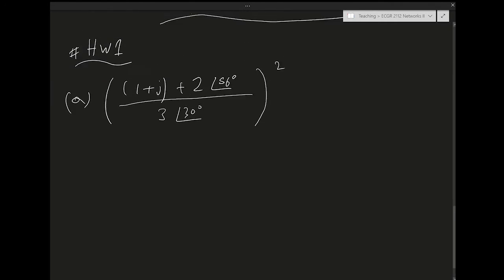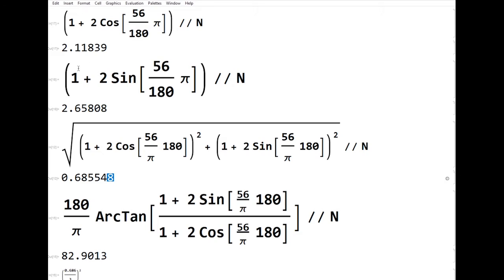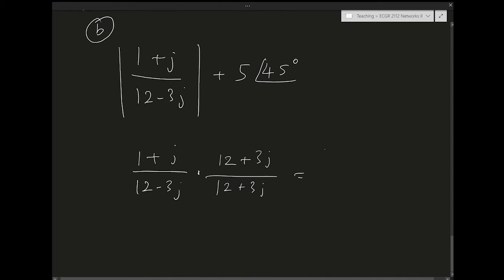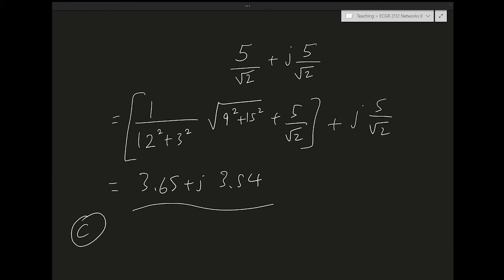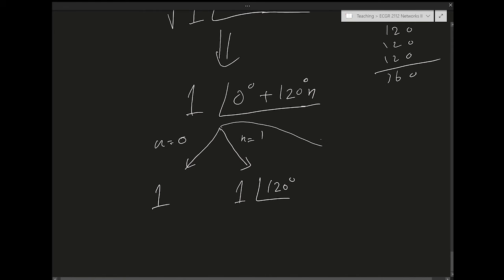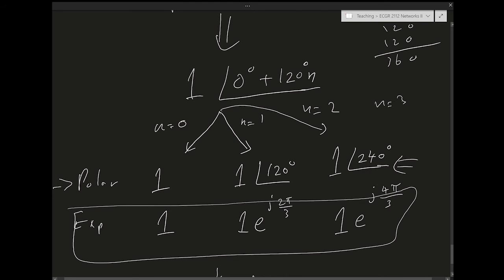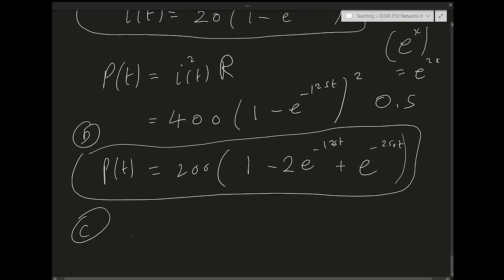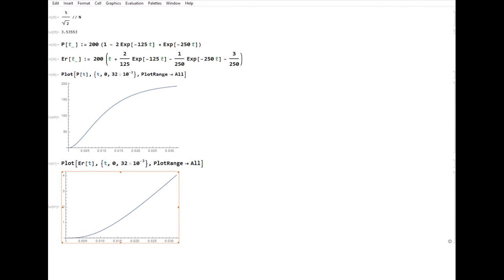ECGR 2112 Networks II: HW1 Solution